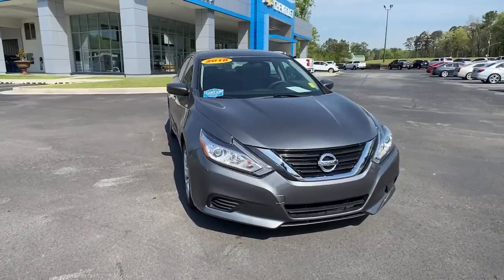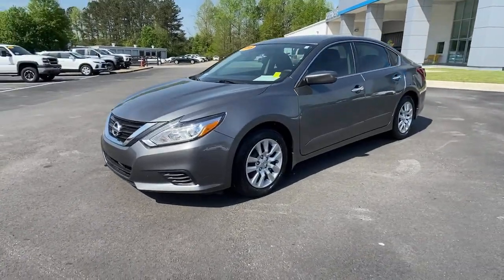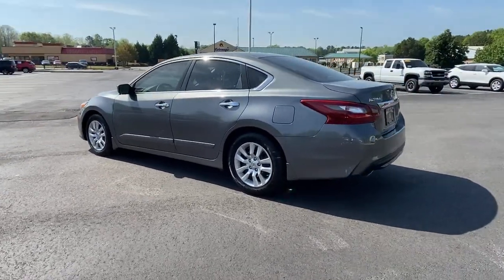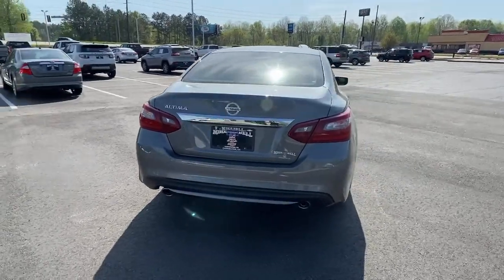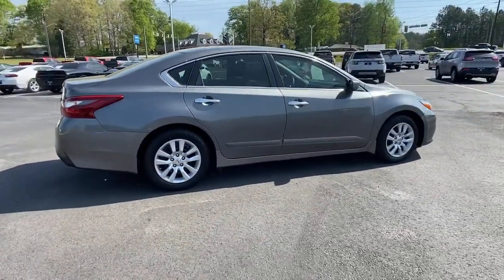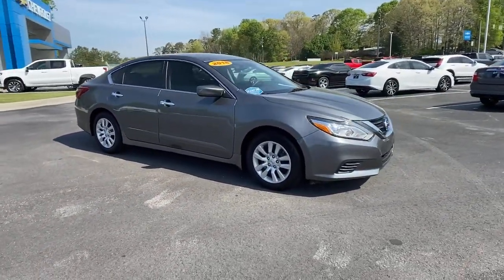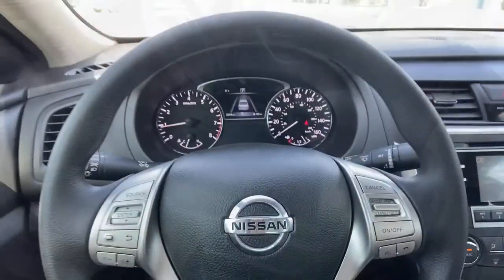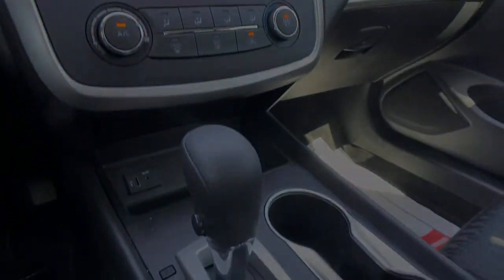2018 Nissan Altima Carrollton, Bremen, Newnan, Franklin, Atlanta, GA 210369A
Gun Metallic Used 2018 Nissan Altima available in Carrollton, Georgia at Mike Bell Chevrolet. Servicing the Bremen, Newnan, Franklin, Atlanta, GA area.
2018 Nissan Altima 2.5 S - Stock#: 210369A - VIN#: 1N4AL3AP7JC295483

1200 N. Park St

NOW OPEN! TO KEEP YOU SAFE, DELIVERY AVAILABLE!BUY ONLINE-TEXT-EMAIL-CHAT-PHONE AND WE CAN DELIVER YOUR NEXT VEHICLE TO YOUR DOOR!FROM OUR SALES FLOOR TO YOUR DOOR!IT'S THAT EASY!.RECENT TRADE IN, SERVICE RECORDS AVAILABLE. Priced below KBB Fair Purchase Price! CARFAX One-Owner. At Mike Bell Chevrolet, you'll be impressed every step of the way, from how we interact with every customer to the efficiency with which we provide our expert service. When you bring us your business, you can count on quality care from people who truly understand the ins and outs of your Chevrolet.